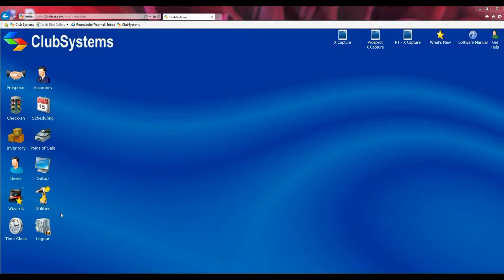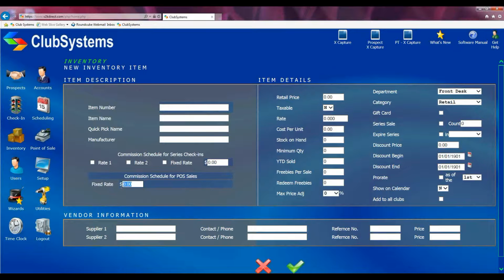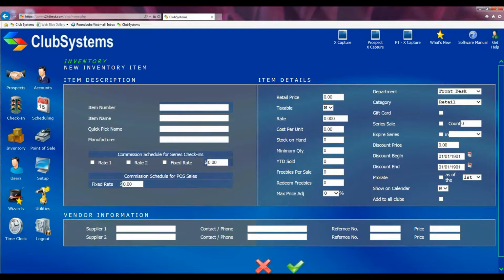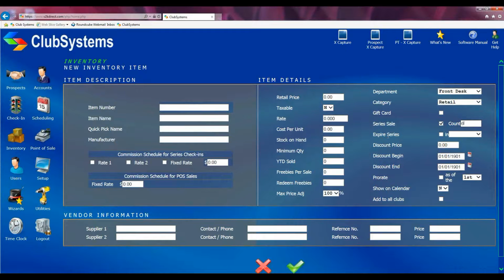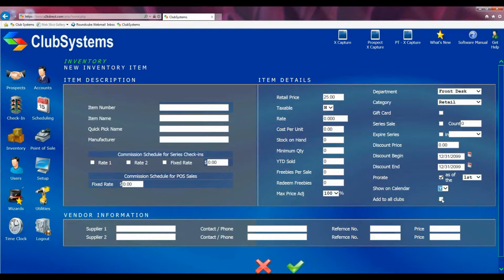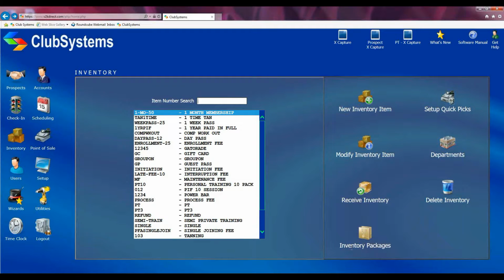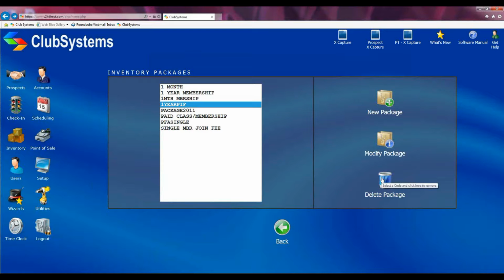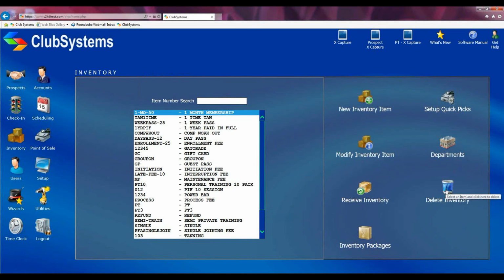How to Manage Your Inventory with Club Systems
This video will help walk you through a demo on how to properly manage your inventory with Club Systems.